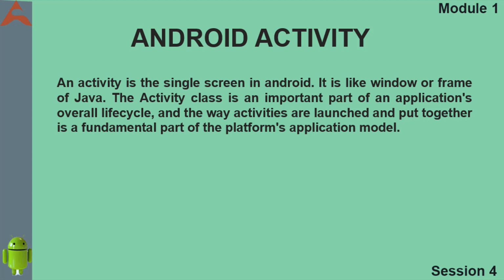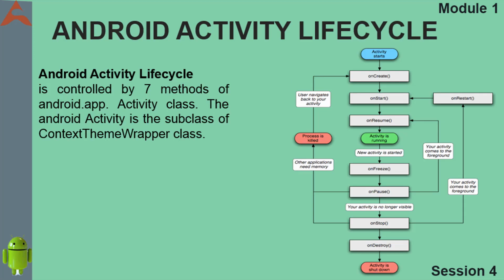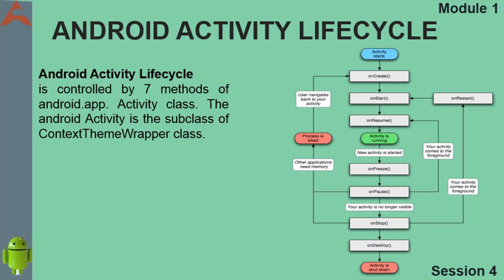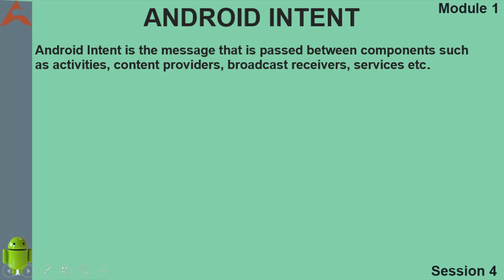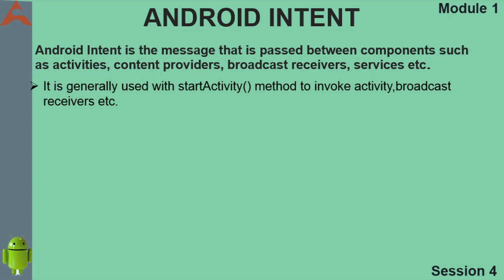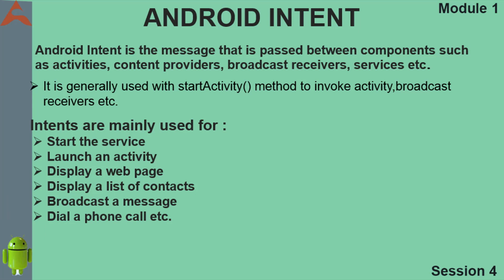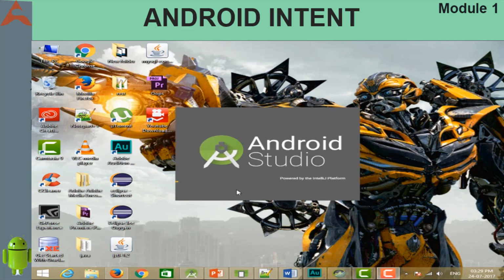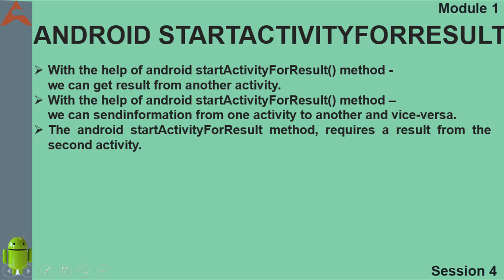Android Activity & Intent | Session 4 | Aether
An activity is a single, focused thing that the user can do. Almost all activities interact with the user, so the Activity class takes care of creating a window for you in which you can place your UI with setContentView(View). While activities are often presented to the user as full-screen windows, they can also be used in other ways: as floating windows (via a theme with windowIsFloating set) or embedded inside of another activity (using ActivityGroup).

An Intent provides a facility for performing late runtime binding between the code in different applications. Its most significant use is in the launching of activities, where it can be thought of as the glue between activities. It is basically a passive data structure holding an abstract description of an action to be performed.
Lets understand with this session.